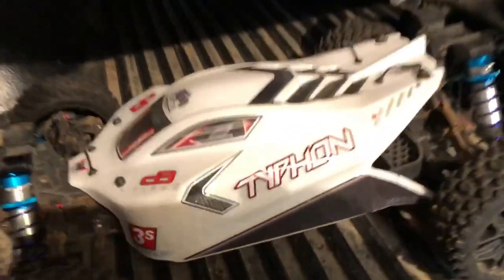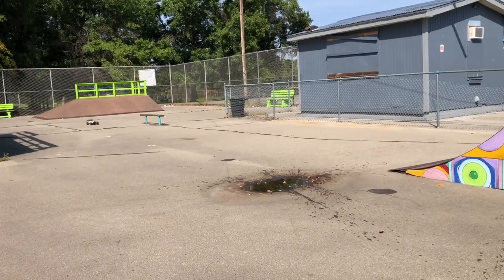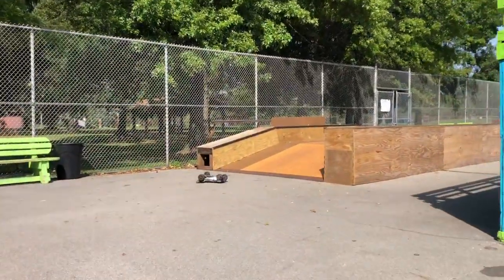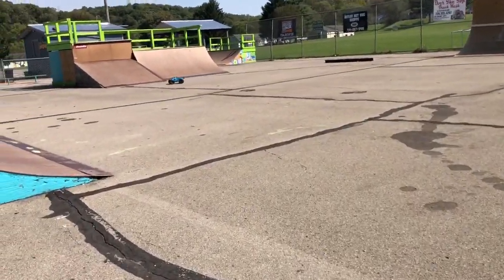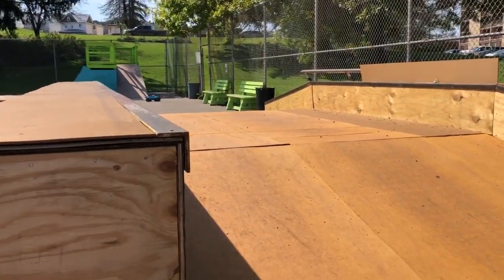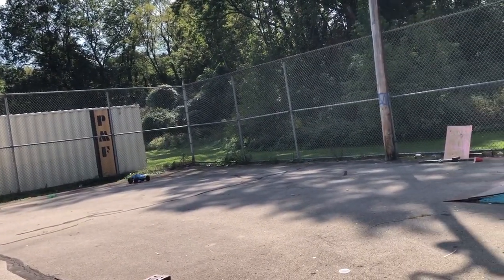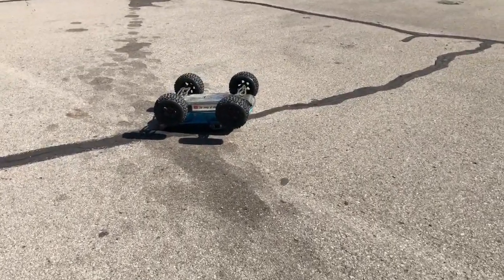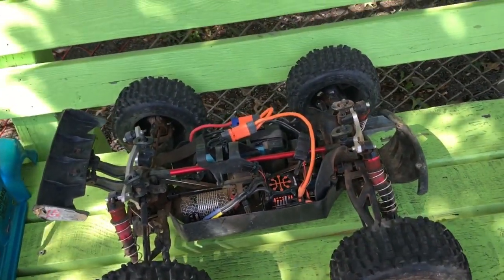TYPHON 3S AND OUTCAST 6S SKATE PARK BASH!!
Took A couple cars I haven’t had out in a while to the skate park and had a really fun day nothing left in one piece but that’s usually how it goes at the skate park.

If you would like to grab a sticker or a T-shirt here is the￼￼ link.